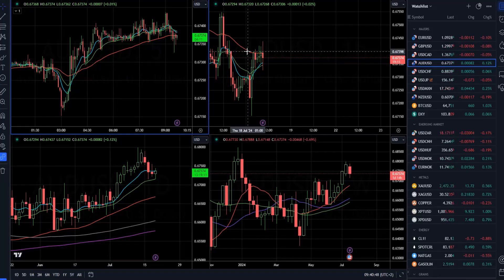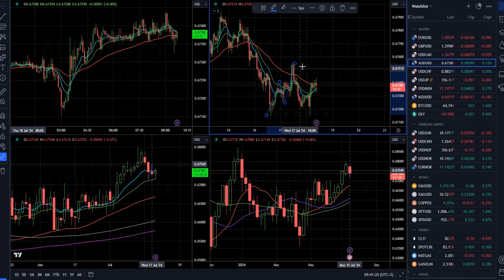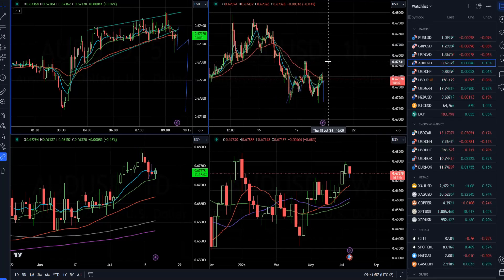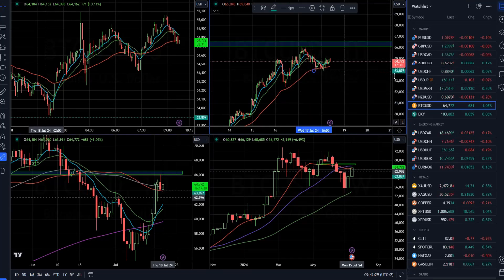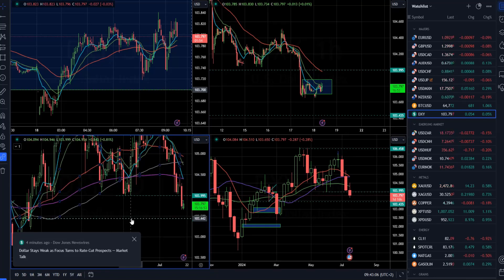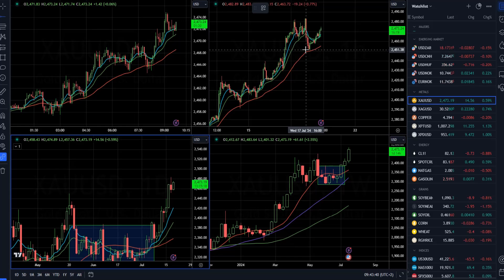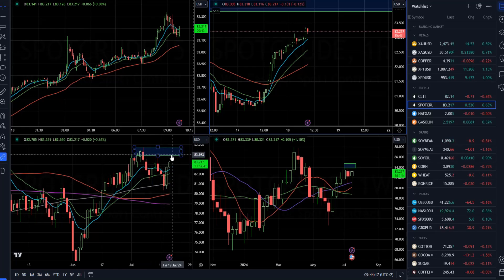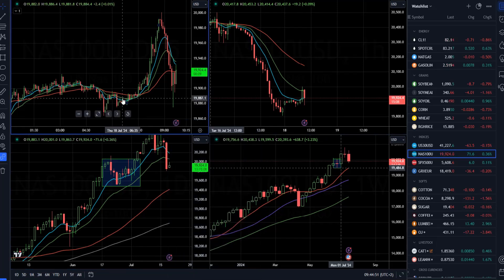Forex forecast 07/18/2024 on AUD/USD, GOLD, NASDAQ, Bitcoin, Crude Oil & USDX from Petar Jacimovic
00:00 Announcement of today’s analisys – AUD/USD, GOLD,  NASDAQ, Bitcoin, Crude Oil and USDX
00:17 AUD/USD
01:18 Bitcoin
01:56 USDX
02:28 GOLD
03:05 Crude Oil
03:49 NASDAQ 1000

- reliable Forex broker since 2007